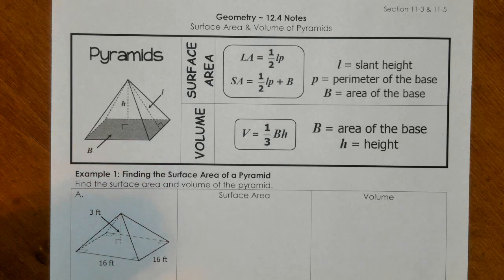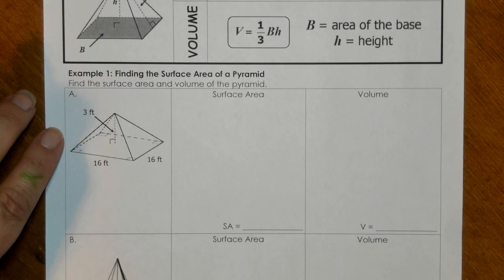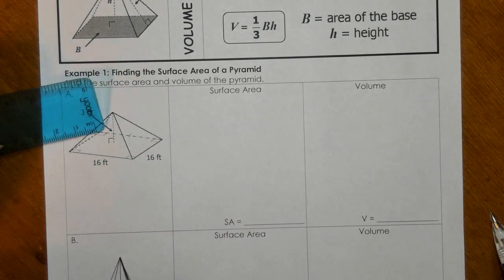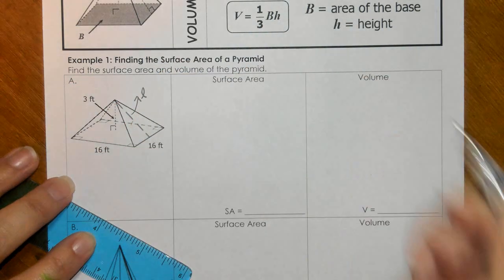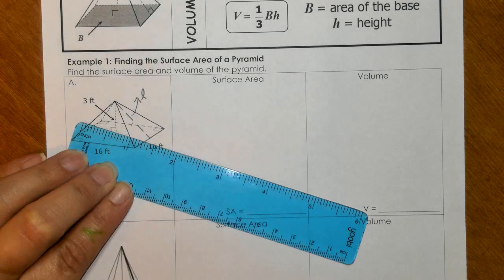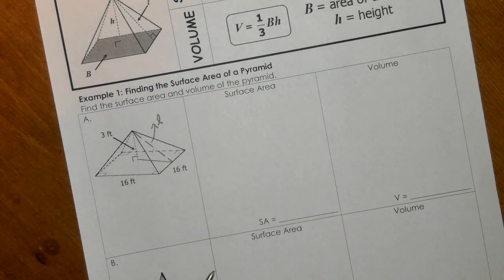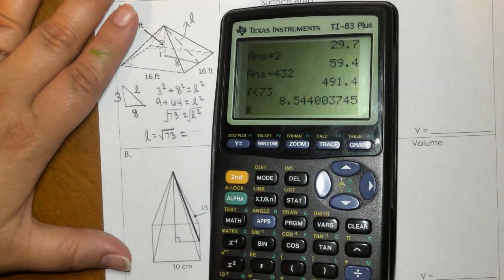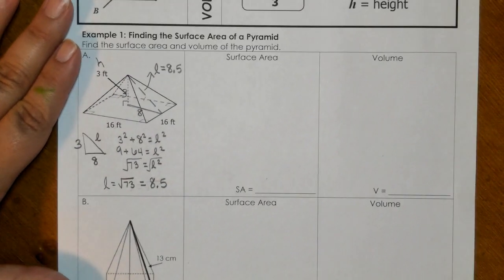Geom - 12.4 Notes (Surface Area & Volume of Pyramids)